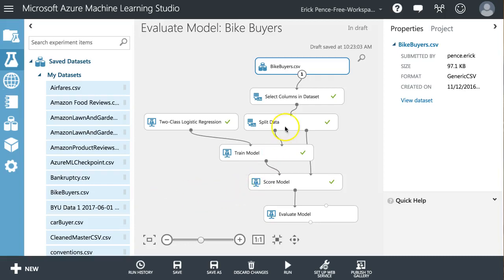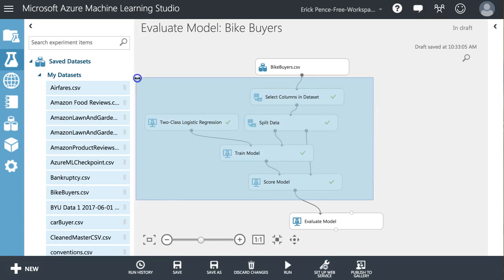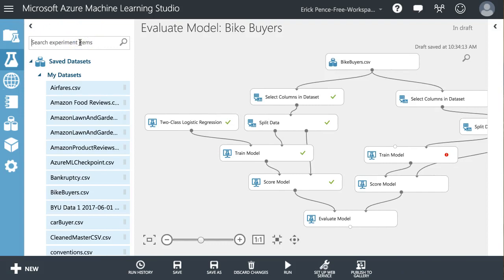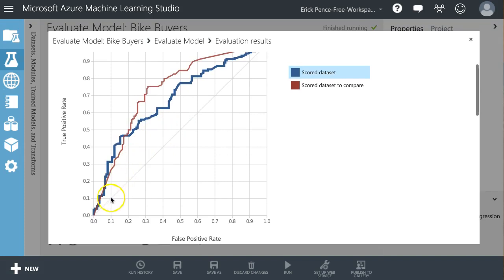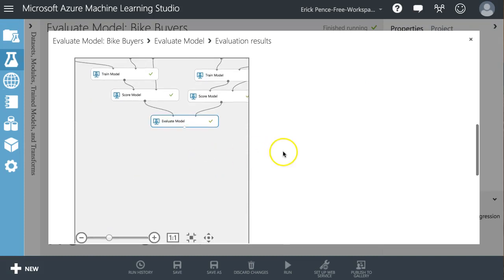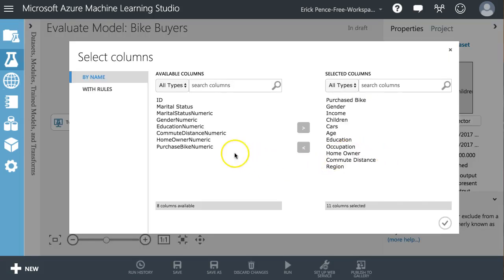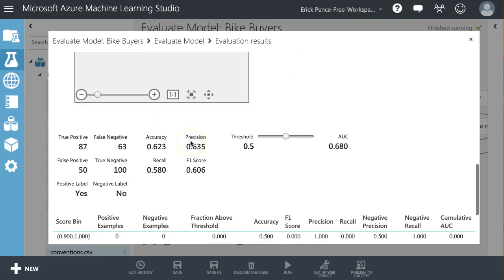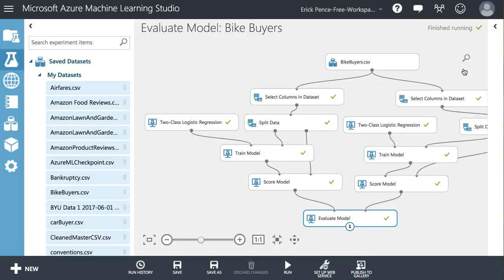Azure Machine Learning Studio: Compare Models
1. Data Analytics and Machine Learning

2. Data-Mining Projects and Database Essentials